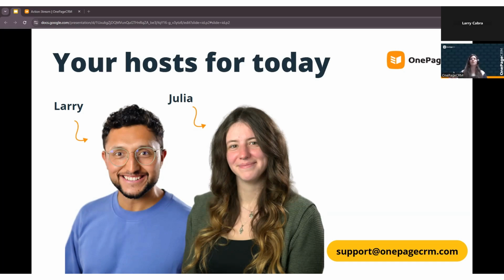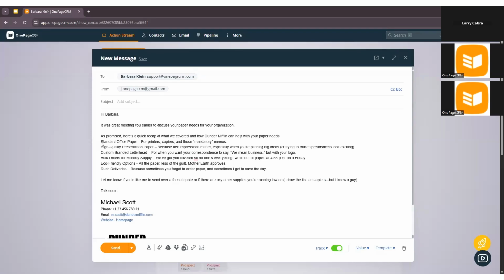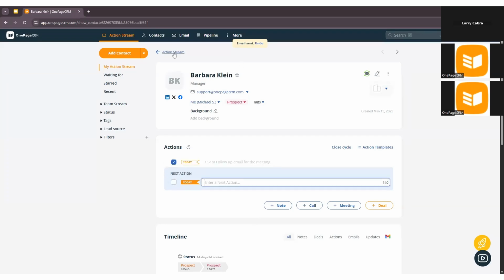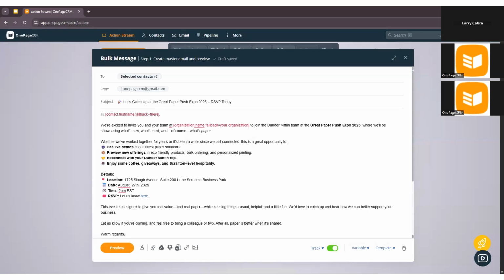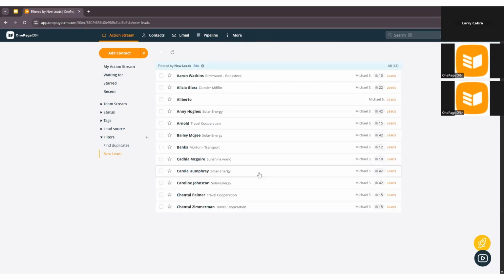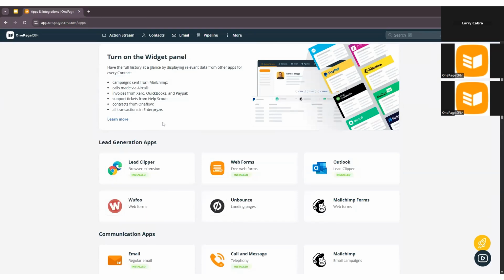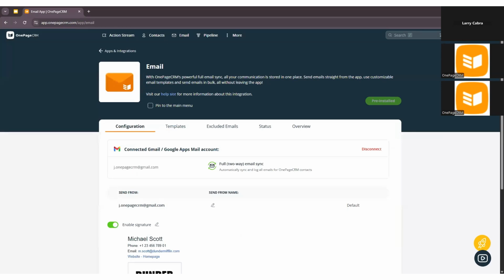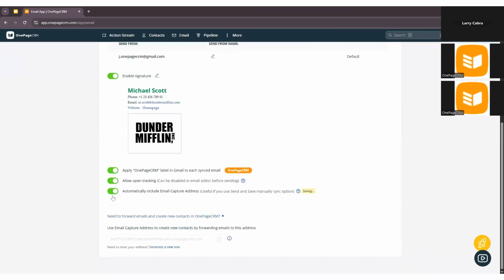CRM Email Management: Live Demo of Email Features | OnePageCRM Tutorial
See OnePageCRM's email features in action — from shared inbox and templates to bulk email and open tracking. This live demo covers everything you need to manage emails in your CRM. All email features included on every plan.

00:00 Introduction
01:22 Why Email Management Matters
02:06 CRM Email Demo
02:51 Composing and Formatting Emails
06:34 Sending Quotes and Bulk Emails
14:38 Creating Email Templates
17:29 Setting Up Email Signatures
18:31 Email Sync Options and Conclusion